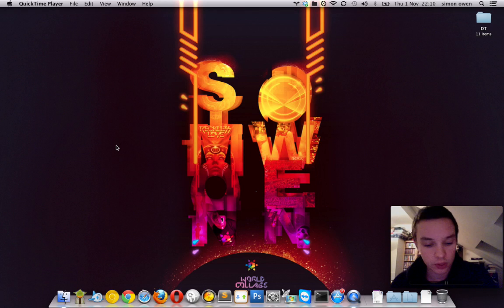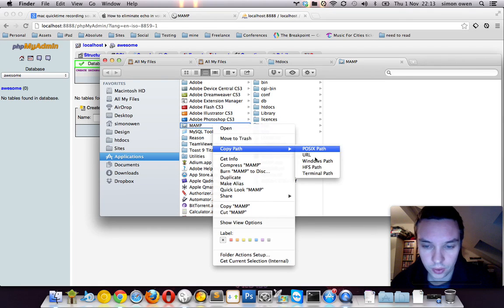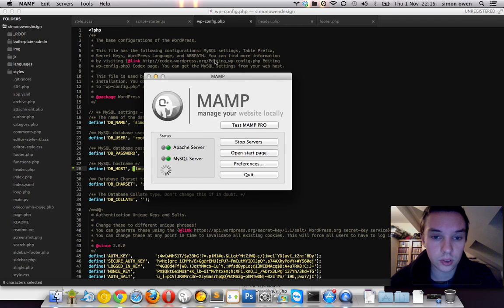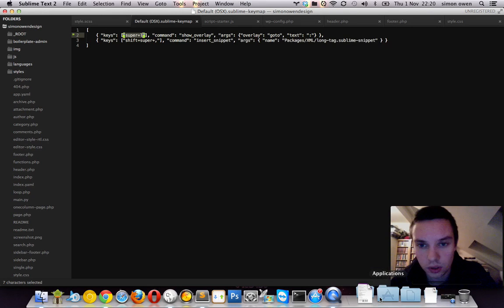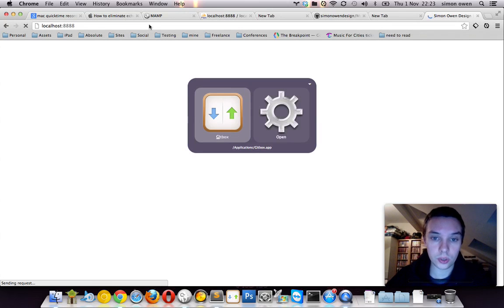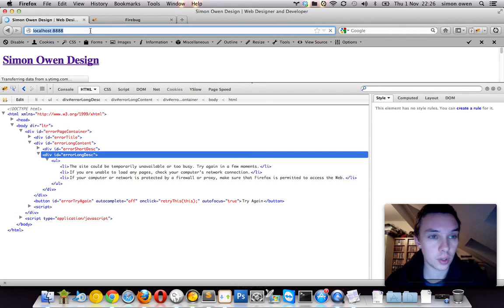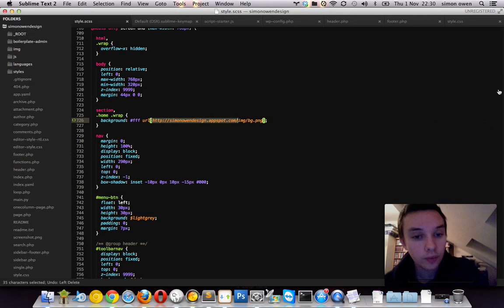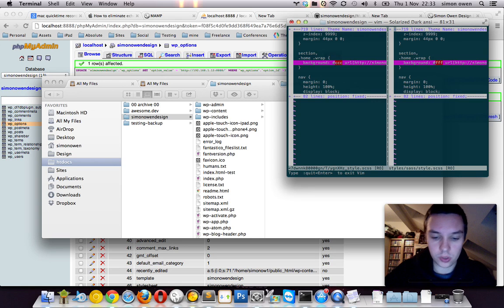Workflow, WordPress, MAMP, Terminal, Sass, Sublime Text 2, GitHub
Screencast showing some of the apps and shortcuts I use, please see my blog post for notes to accompany this video